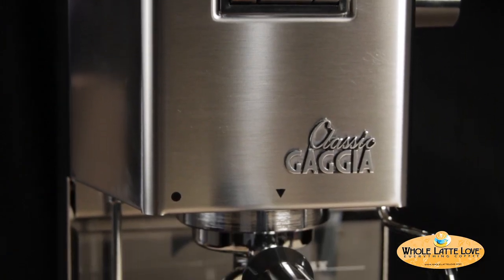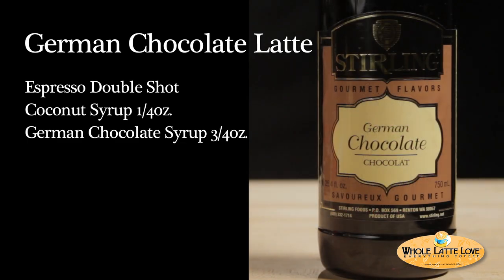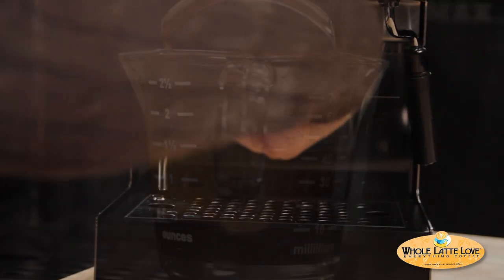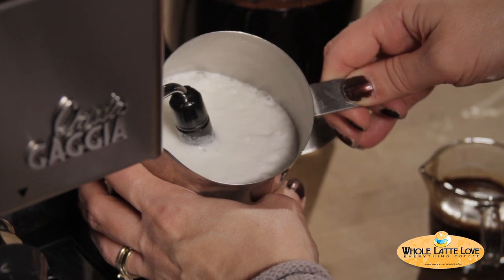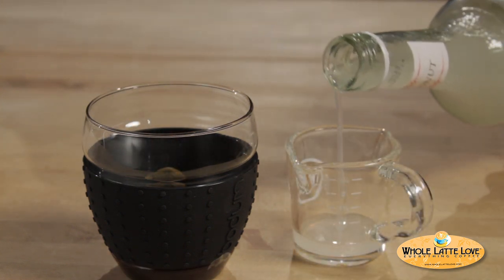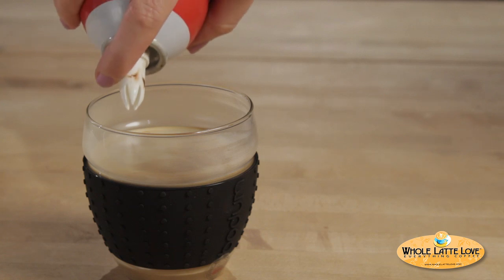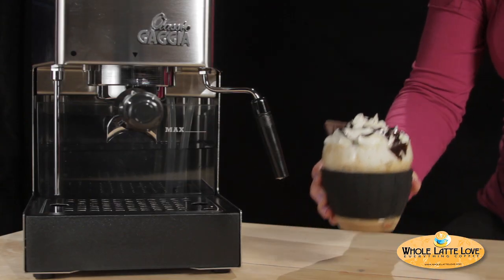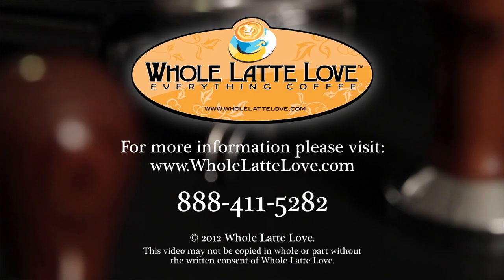German Chocolate Latte Recipe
Morgan from Whole Latte Love shows you how to make a German Chocolate Latte using the Gaggia Classic espresso machine. This drink is inspired from the flavors from German chocolate cake. The recipe includes german chocolate syrup, coconut syrup and chocolate sauce. To see more recipe ideas visit us @ wholelattelove.com